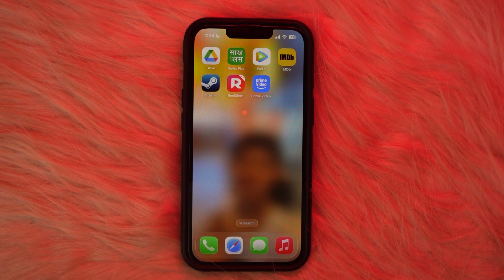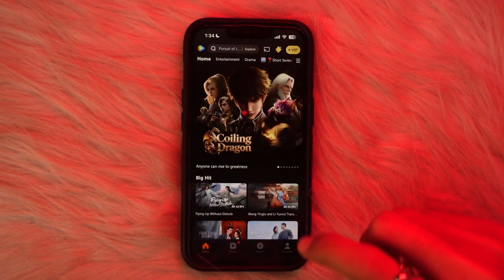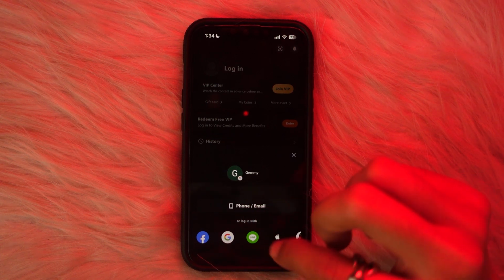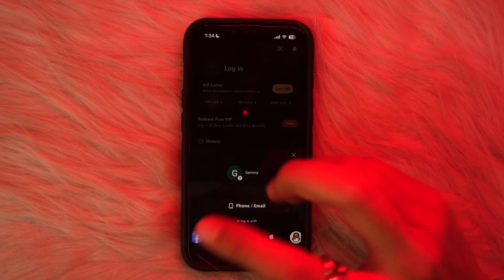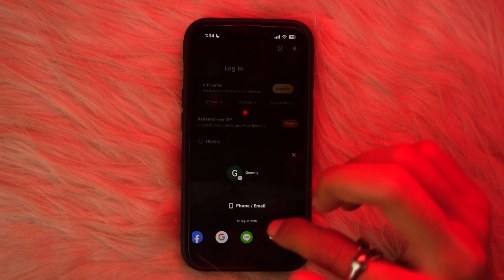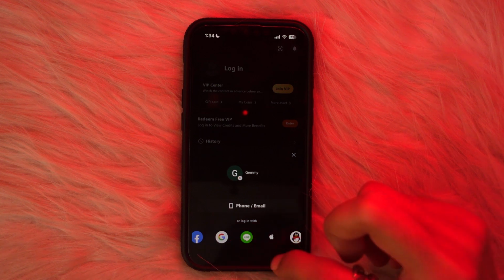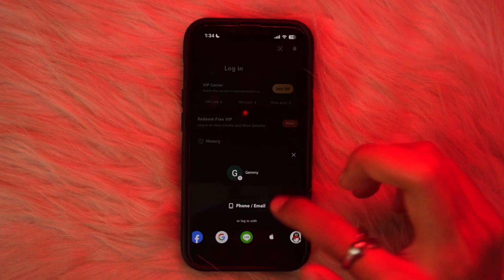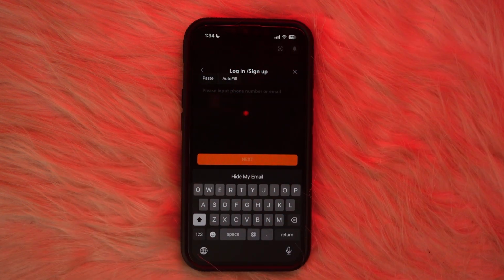How to Recover WeTV Account | WeTV Login Problem Solved 2026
Lost access to your WeTV account or can’t log in? In this video, you’ll learn how to recover your WeTV account quickly and easily. Whether you forgot your password, lost access to your email or phone number, or your account is not working, this step-by-step guide will help you restore access.

We’ll walk you through the full account recovery process, including resetting your password, using email or phone verification, checking linked social logins, and fixing common login issues. You’ll also learn how to handle problems like verification not received, account not found, or login errors.

Follow these simple steps to successfully recover your WeTV account and get back to watching your favorite shows without interruptions.